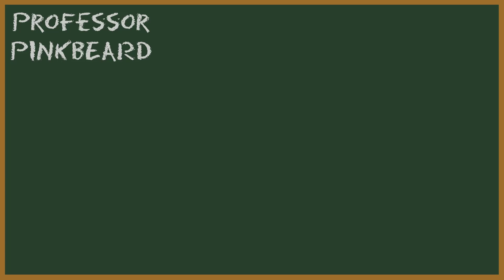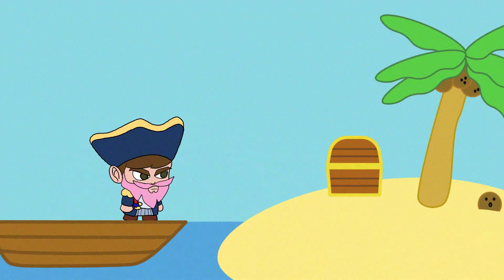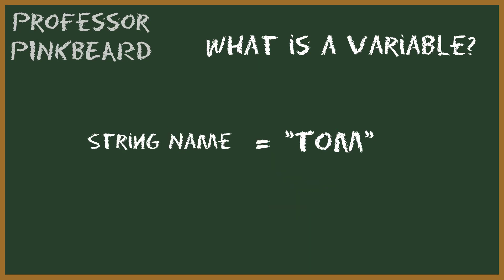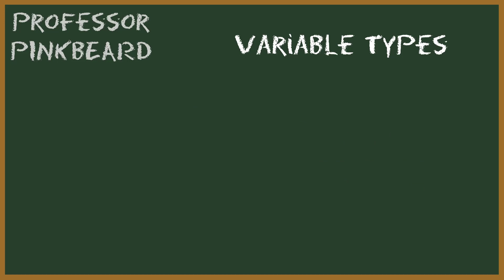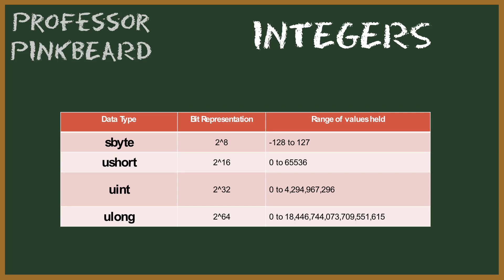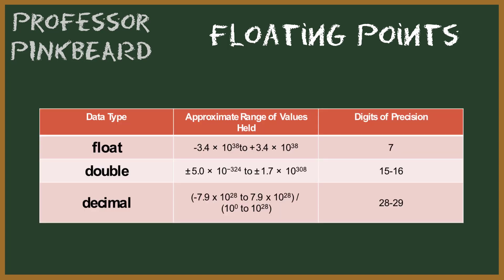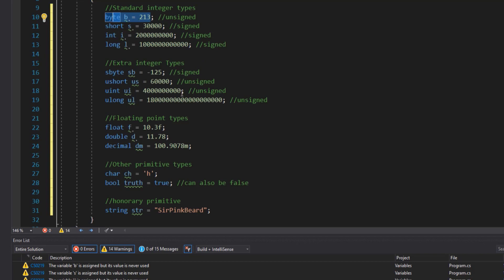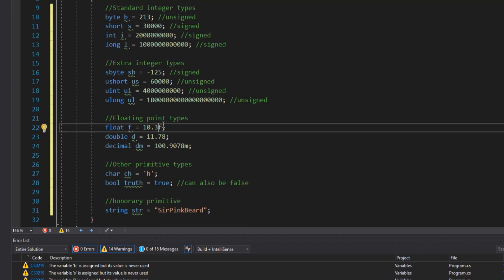C# Variables (Primitive Data types) - C# Variables pt. 1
This video covers the basics of variables in C#.